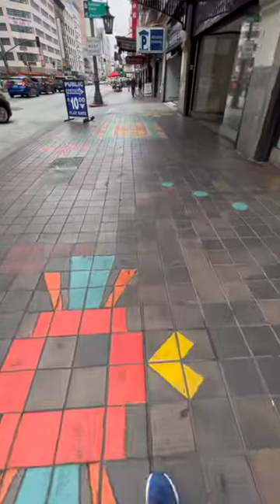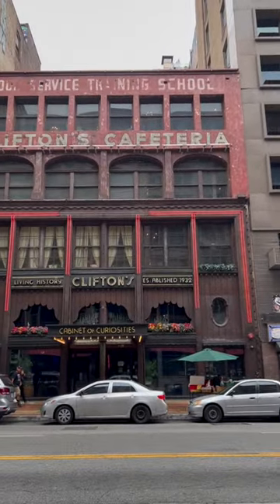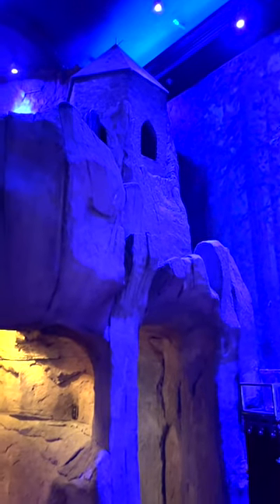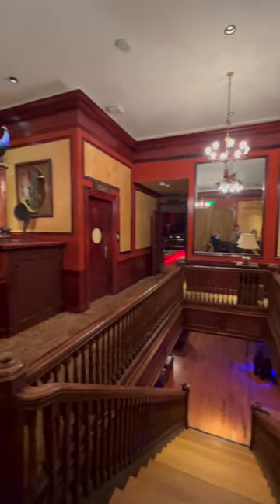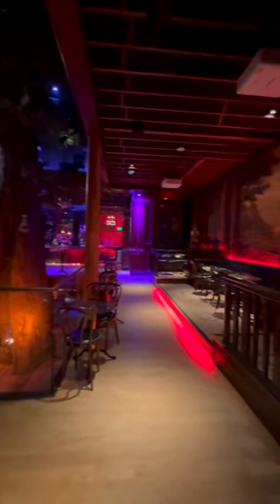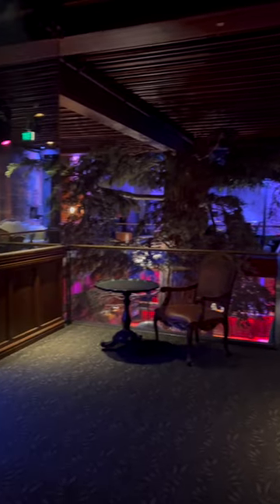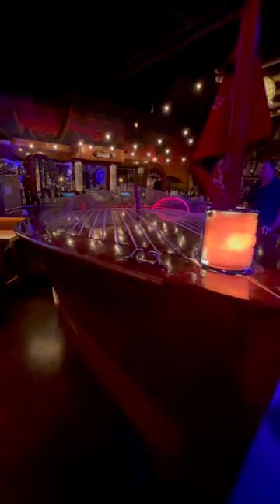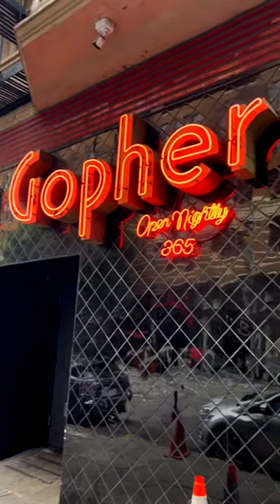Clifton's Cafeteria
On this episode we go to downtown Los Angeles and learn about the history of one of the most interesting restaurants in America.